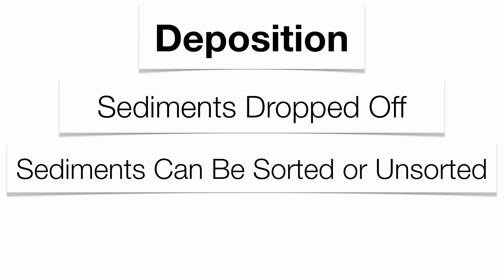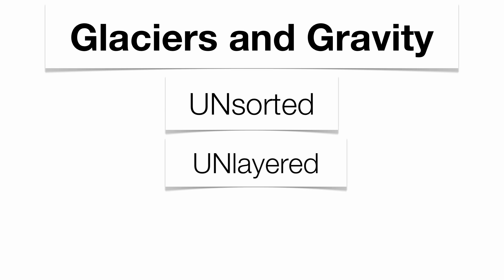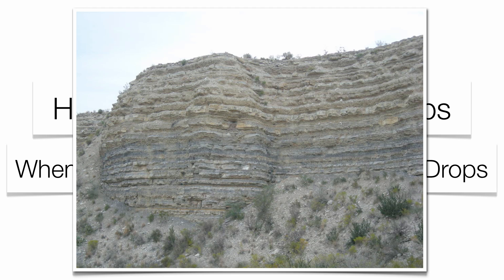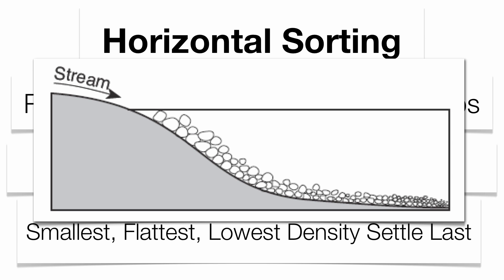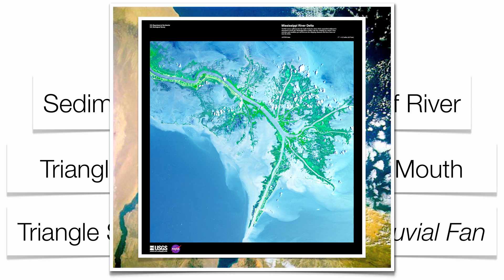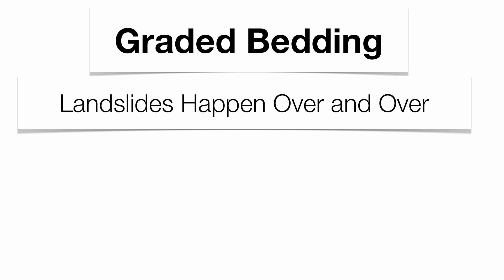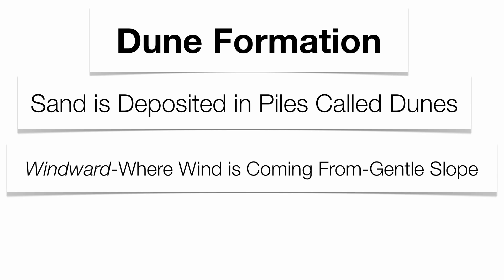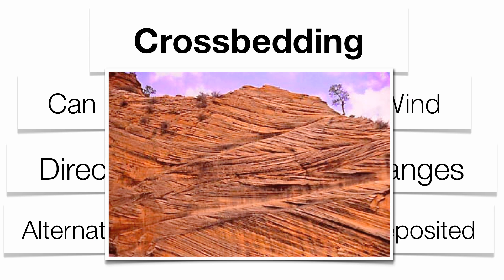Deposition-Hommocks Earth Science Department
Deposition